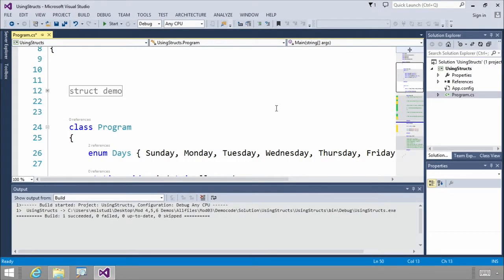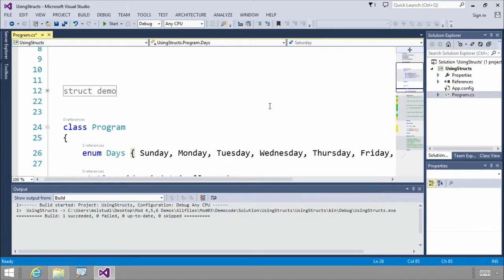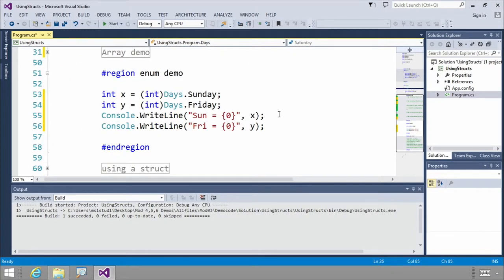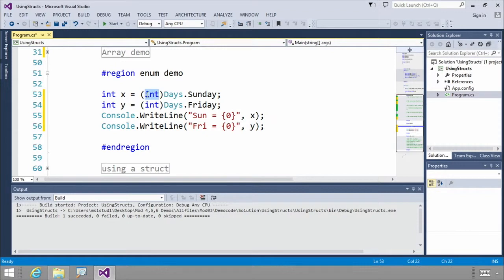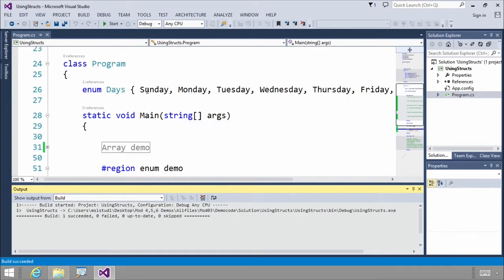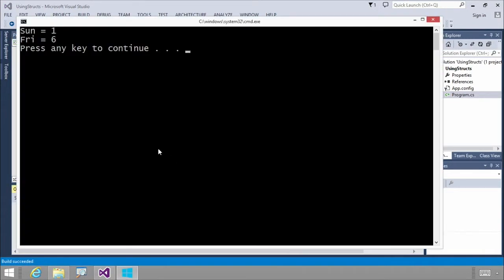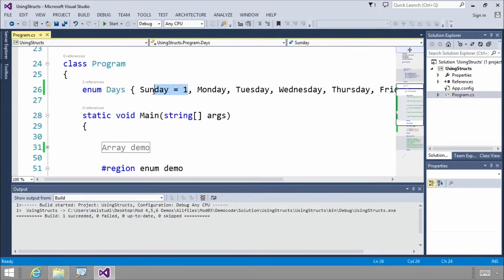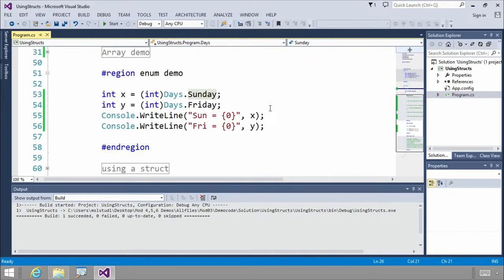Unit 4 Enumerations